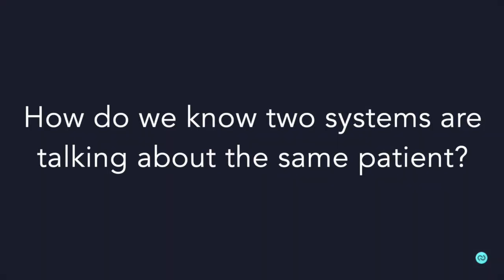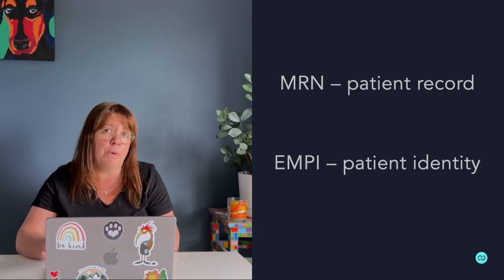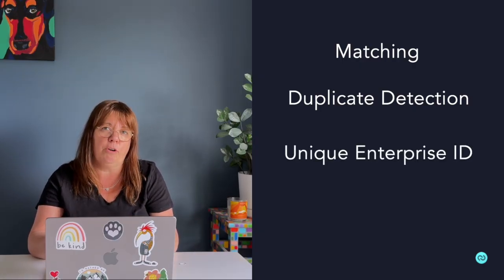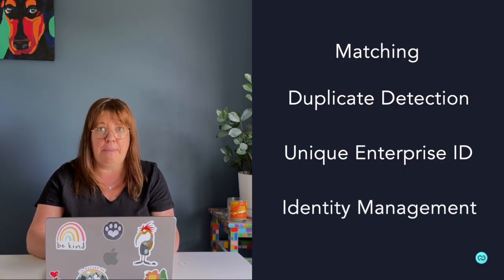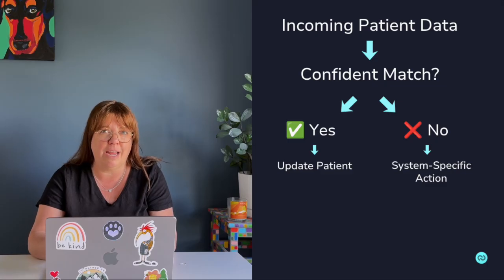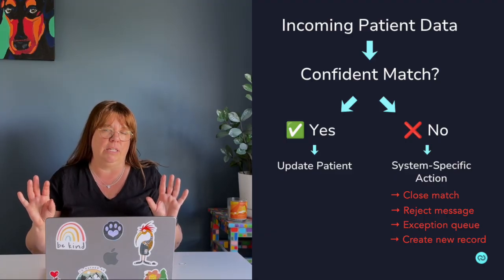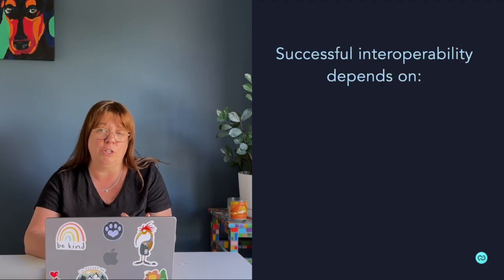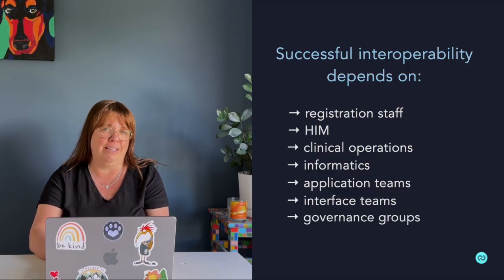Interoperability Starts with Patient Identity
Most interoperability discussions focus on interfaces, standards, message formats, and data mapping. All important topics. But before any of that matters, healthcare systems need a way to determine they are talking about the same patient.

In this video, I take a look at the Enterprise Master Patient Index (EMPI), why patient identity is such an important part of interoperability, and why understanding it can help analysts, informaticists, trainers, support teams, and project staff better understand the bigger picture behind data exchange.

Patient identity is not just an interface problem. It is something that affects registration, Health Information Management, operations, informatics, application teams, governance, and ultimately patient safety.

If you’ve ever wondered how multiple systems know they are looking at the same patient, this video is for you.